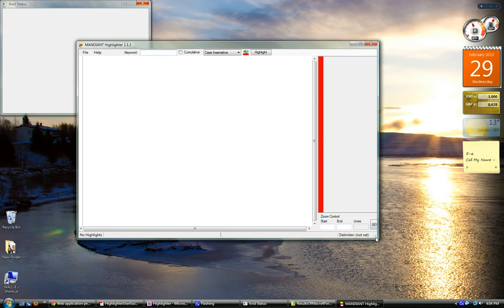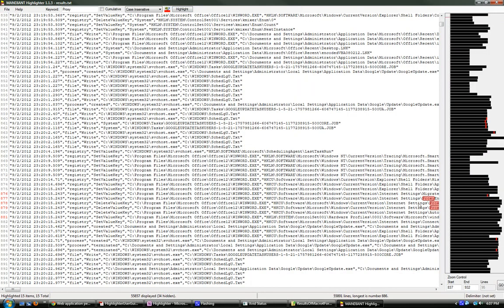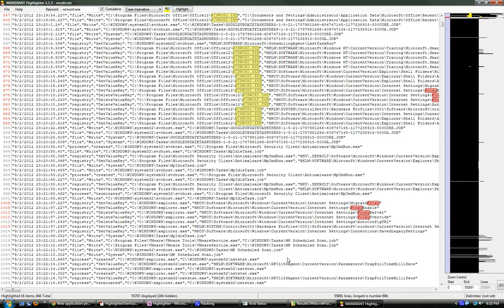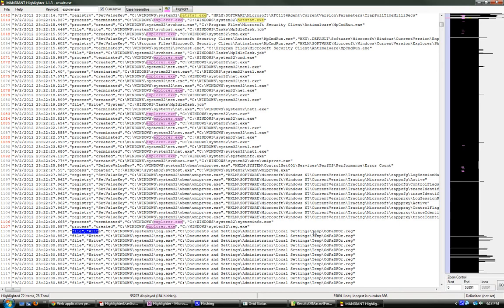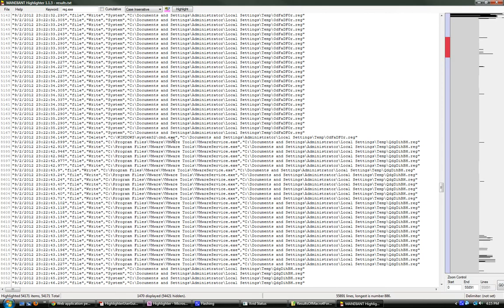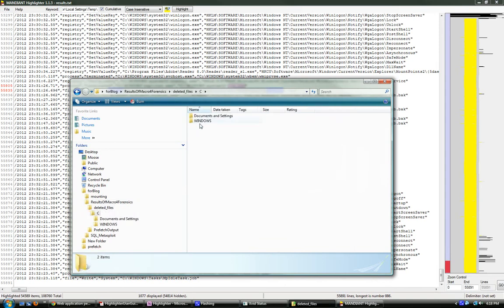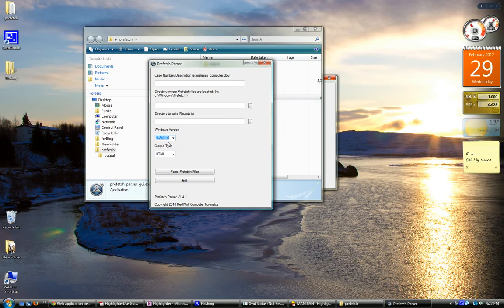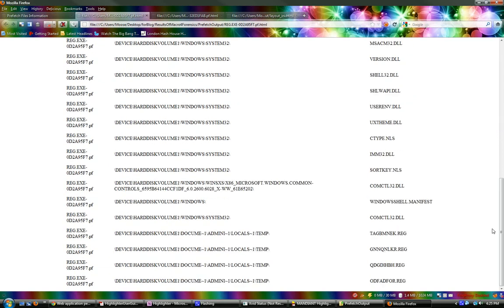Finishing it Up-- Searching for Meterpreter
This carries on kinda from my last post. I created a malicious word document and started a meterpreter session with it. This is my analysis of the output from SysAnalyzer and CaptureBAT. See the blog for more info!!